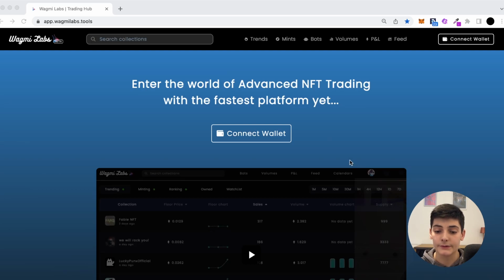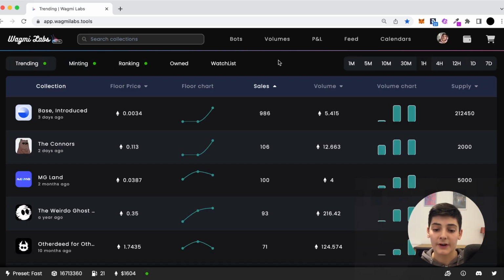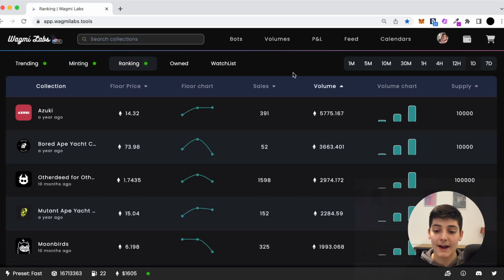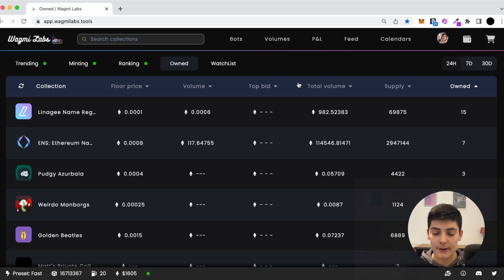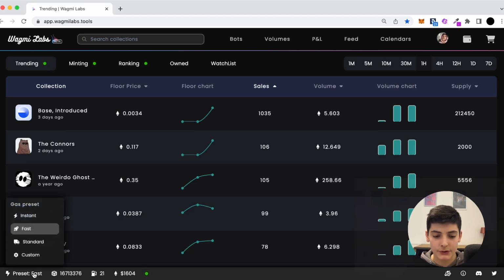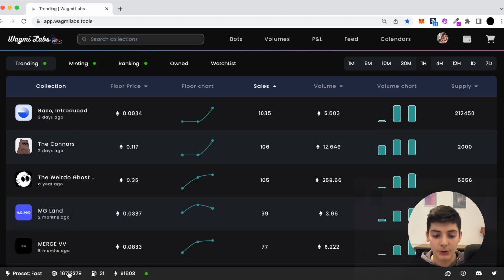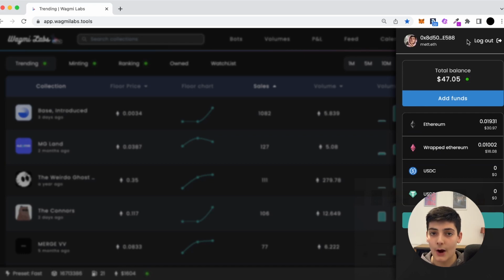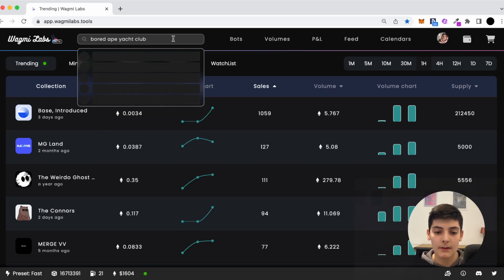NFT Trading Hub Tutorial EP.1 - Getting Started